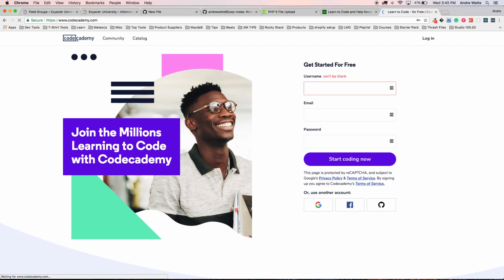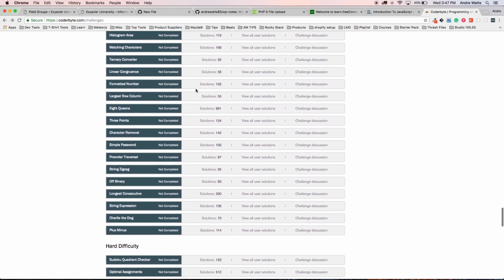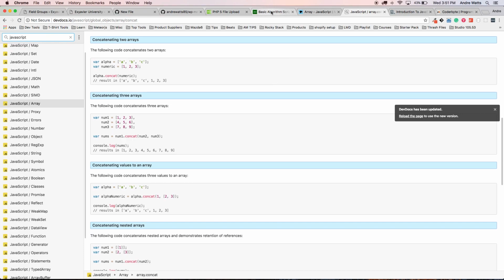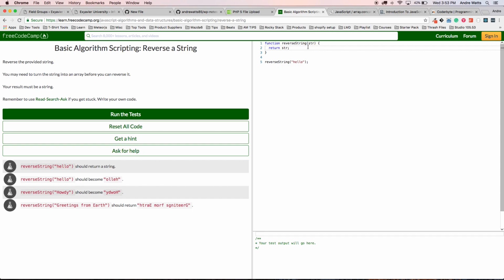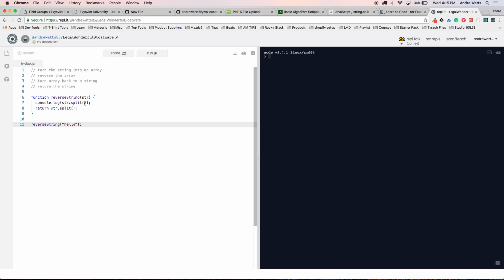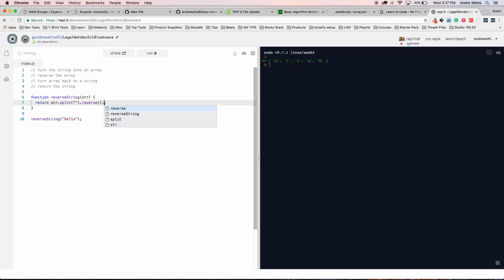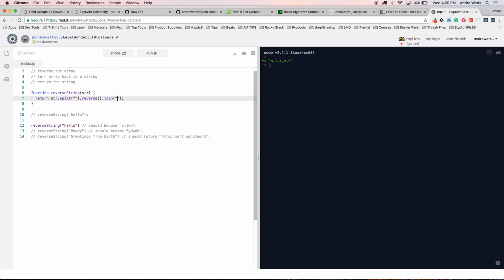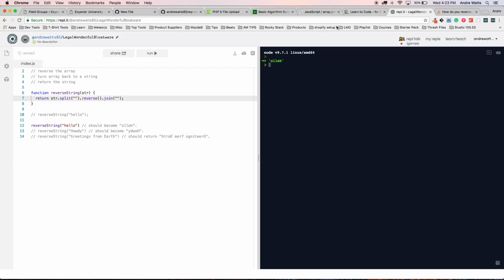How to Solve JavaScript Algorithms as a Beginner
This is an introduction to how I got started solving basic JavaScript algorithms as a beginner programmer.